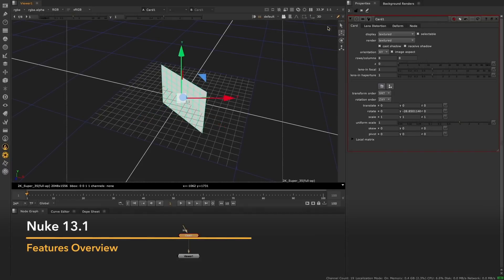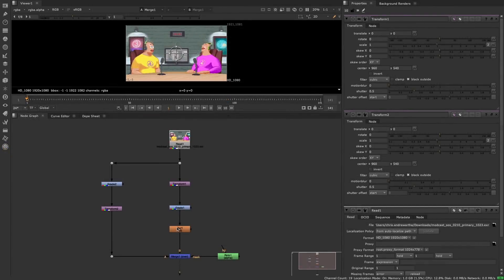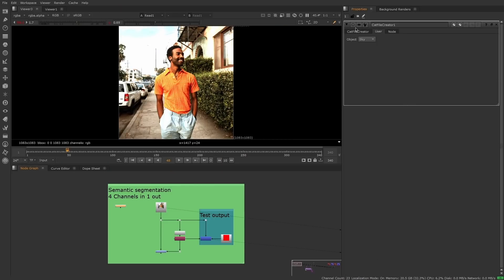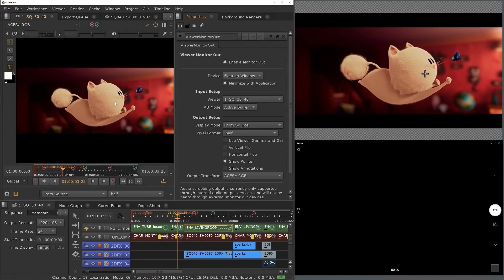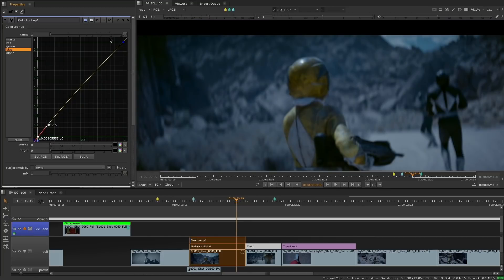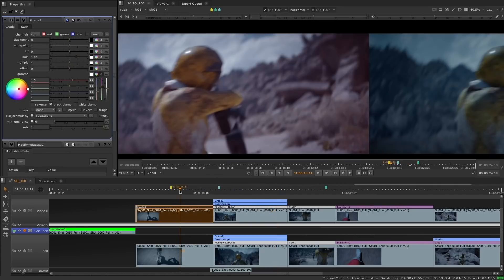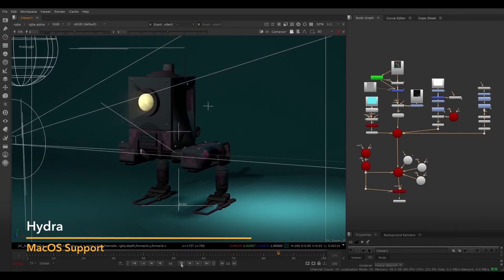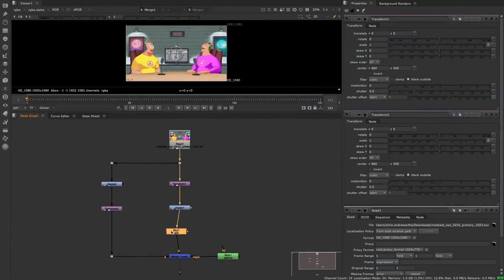Nuke 13.1 | Overview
Nuke 13.1 brings power to you and your pipeline.

Building on Nuke 13.0, our latest release focuses on improving user experience, timeline improvements and giving you a streamlined workflow.

As part of this, we’re introducing the new UnrealReader node, bringing the power of NukeX to real-time projects. With an easy interface, on-demand render pass generation, and camera syncing with Unreal Engine, the Unreal Reader reduces pipeline friction and streamlines your real-time projects.

We’ve also modernized Nuke’s 3D user experience, making it easier for artists to work in its 3D space. With upgrades to the 3D transform handles, improved controls for the 3D pivot point, and the ability to easily move geometry, artists get a greater user experience inside Nuke.

00:00 Nuke 13.1
00:18 3D UX
01:35 Nodegraph UX
02:26 Cryptomatte/Encryptomatte
03:46 AIR Tools
05:00 UnrealReader
06:03 MonitorOut
06:59 Project Loading
07:35 Timeline Management
07:58 New Soft Effects
09:15 Timeline UX
09:31 Timeline Improvements
10:39 Timeline UX - Updated Playhead
10:53 Metadata
11:32 Color Management
12:40 Hydra
13:14 Library and SDK Updates
13:32 BlackMagic RAW